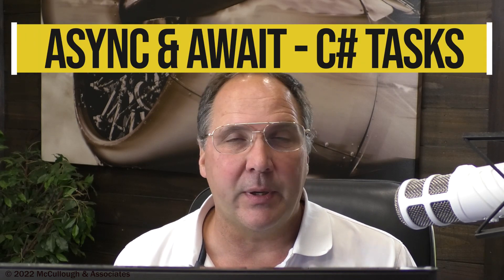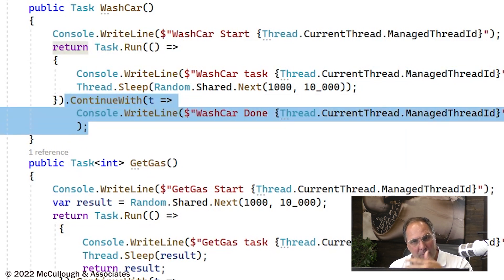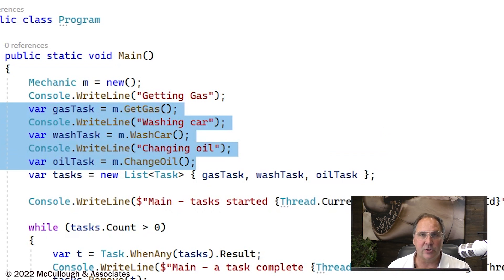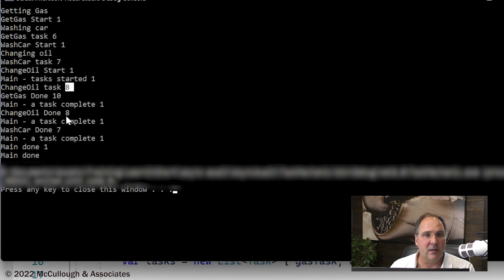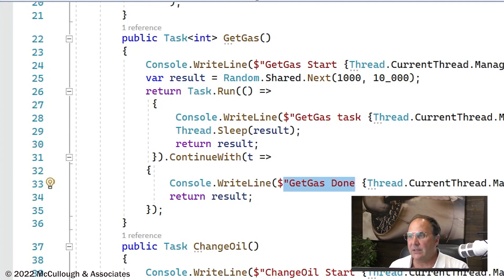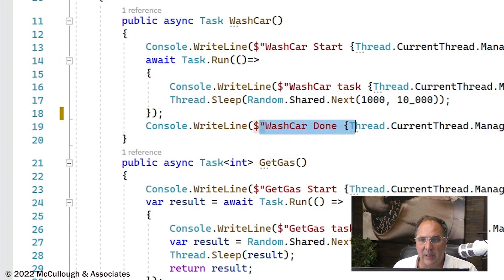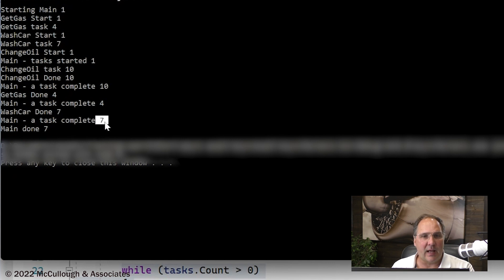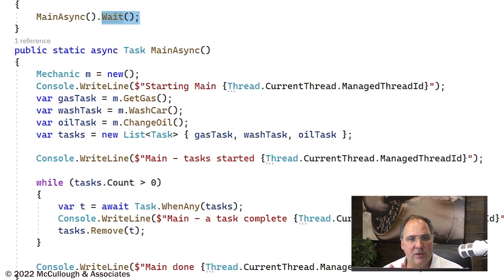What Does async & await Really Do in C#? Learn all about Async Await in C#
async and await keywords in C# facilitate tasks, but much more than you might think.  Take a look at this demonstration to learn more. Learn all about async await in C#.